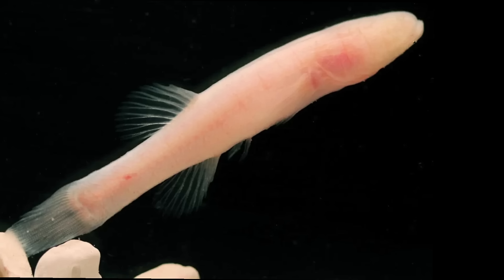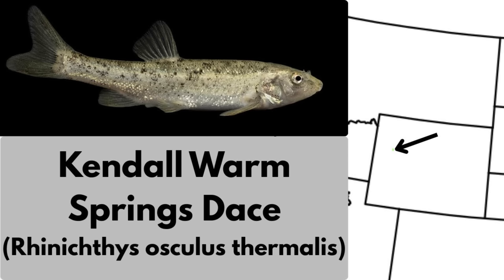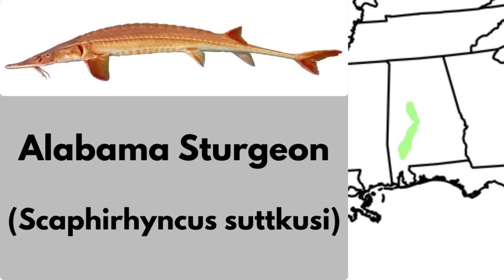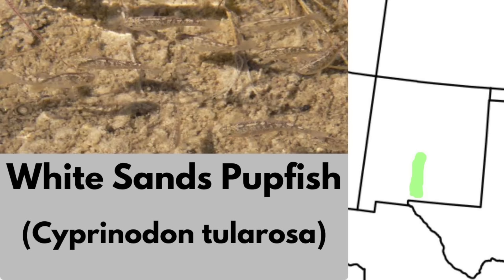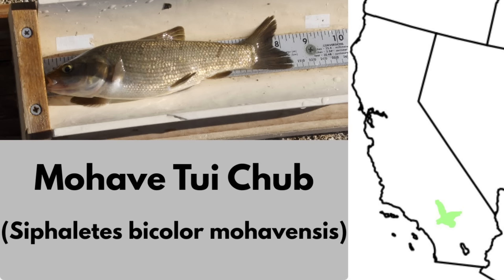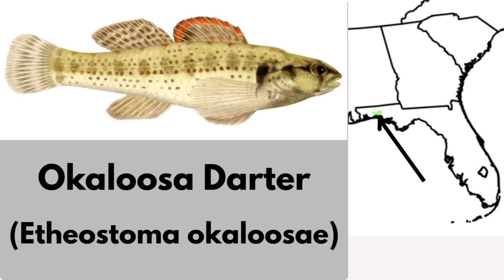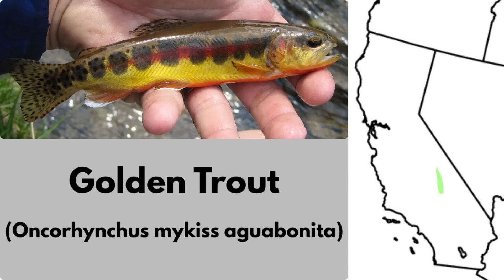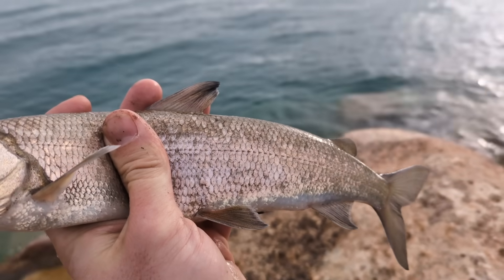Fish Unique to U.S. States Part 2 (State endemic fish)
This is the second video looking at endemic species of freshwater fish across the U.S.A. In this video we learn about a variety of rare species, everything from the tiny pupfish of the Great Basin to the elusive Alabama Sturgeon. We take a look at each of the following 33 different incredible species.
Blue River Orange Belly Darter
Summer Sucker
Kendall Warm Springs Dace
Clear Lake Hitch
Miller Lake Lamprey
Spring Pygmy Sunfish
Alabama Sturgeon
Guadalupe Bass
Owens Pupfish
Death Valley pupfish
White Sands Pupfish
Railroad Valley Springfish
White River Springfish
Moapa Dace
Ash Meadows Speckled Dace
Mojave Tui Chub
Owens Tui Chub
Cui Ui
Beaded Darter
Strawberry Darter
Yellowcheck Darter
Yazoo Darter
Cherokee Darter
Okaloosa Darter
Plateau Shiner
West Texas Shiner
Goldspotted Killifish
Beardslee Rainbow Trout
Kern River Rainbow
Golden Trout
Bonneville Whitefish
Bear Lake Whitefish
Bear Lake Sculpin

Photo credit for darters Thomas Uland